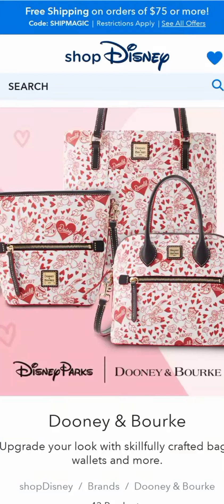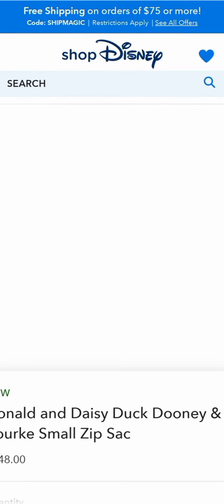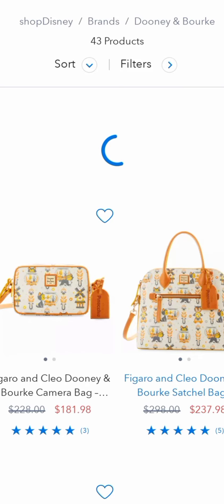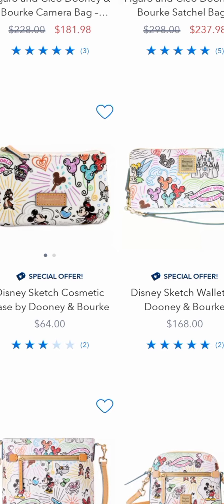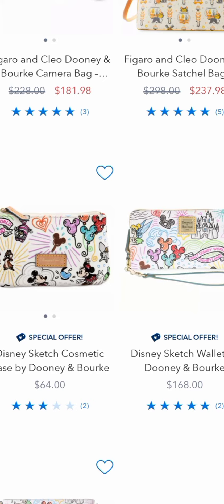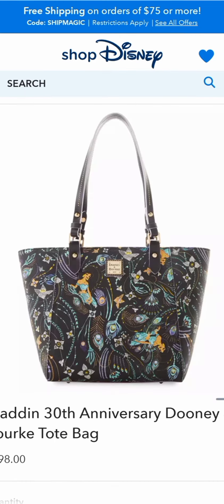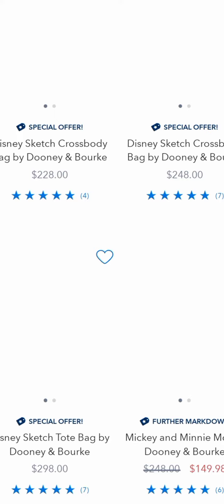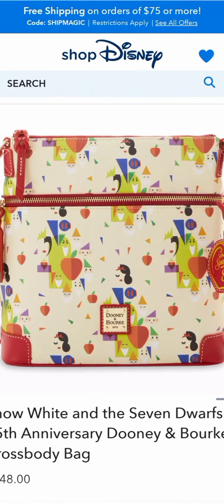New Dooney just in time for Valentine's Day ❤shopDisney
I am just a regular person, giving my honest opinion on everyday products & services.

👋 I'm giving you $5 in credit! To use it download the Wish App with my